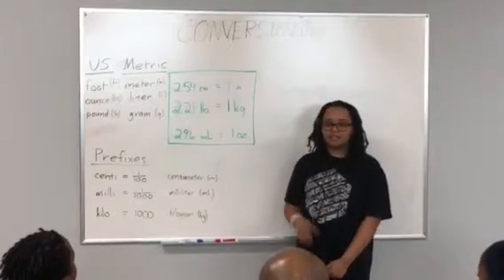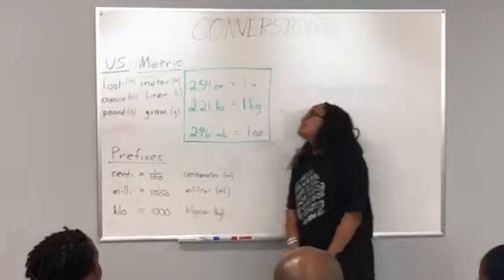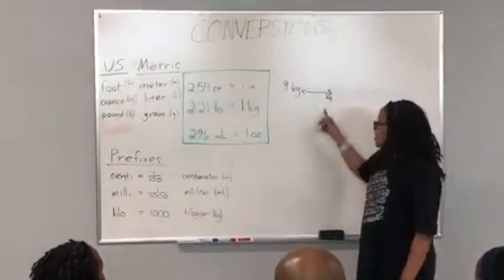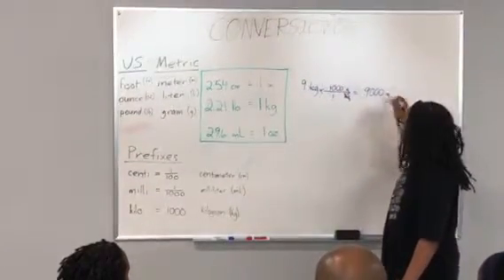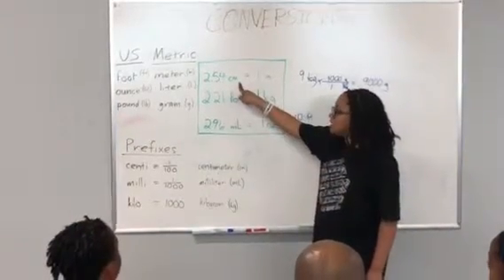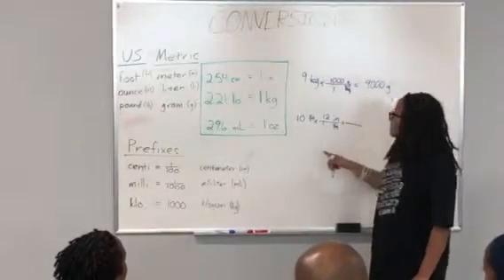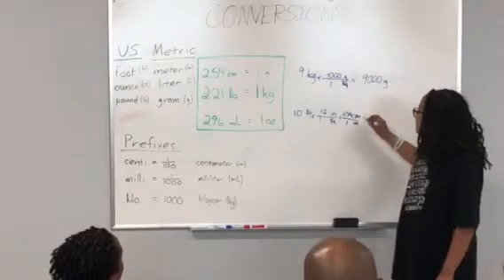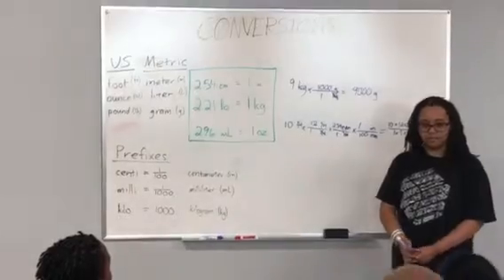Unit Conversion (2)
4 minutes of a unit conversion lesson.  Editing courtesy of brother.